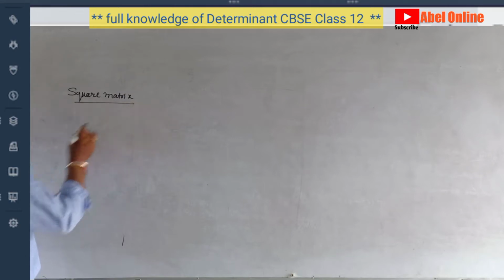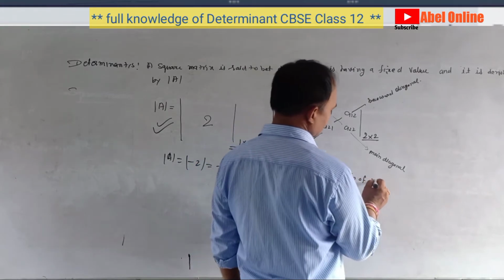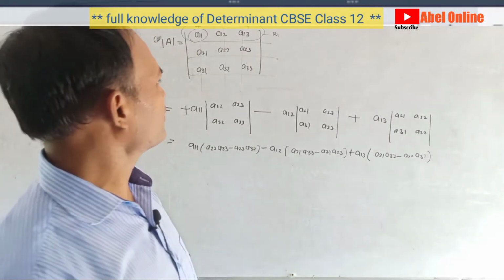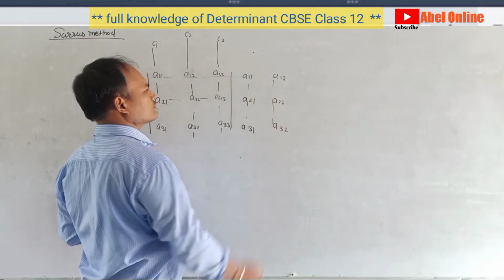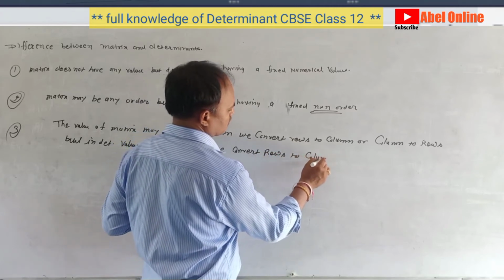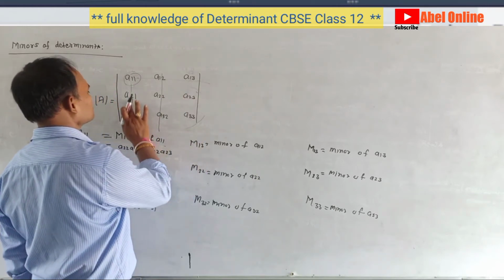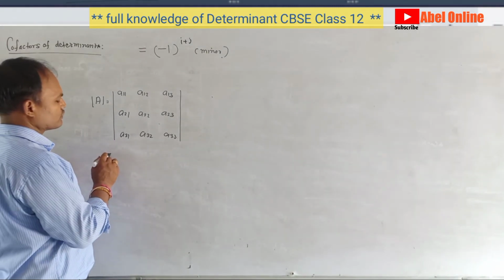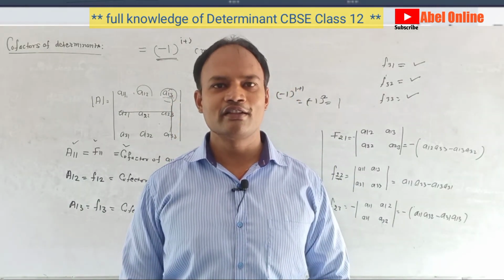New NCERT Class 12 Chapter 4 | Complete Determinant Examples in Hindi | Abel Online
इस वीडियो में हम New NCERT Class 12 Maths Chapter 4 - Determinants के सभी महत्वपूर्ण उदाहरणों (Examples) को विस्तार से हल करेंगे और उनकी पूर्ण समझ देंगे।

📘 क्या शामिल है इस वीडियो में:
✅ Determinants का परिचय
✅ 2×2 और 3×3 Determinants के Examples
✅ Properties का उपयोग करते हुए Questions
✅ New NCERT अनुसार Updated Examples
✅ बोर्ड एग्जाम 2025 की तैयारी के लिए Complete Coverage

🎯 यह वीडियो CBSE, RBSE और अन्य बोर्ड्स के छात्रों के लिए एकदम उपयुक्त है।

📚 अन्य संबंधित वीडियो लिंक:
👉 Determinants की Properties: [Link जोड़ें]
👉 Miscellaneous Examples of Determinants: [Link जोड़ें]
👉 Linear Equation Using Determinants: [Link जोड़ें]

📌 Target: Board Exam 2025 | New NCERT Syllabus